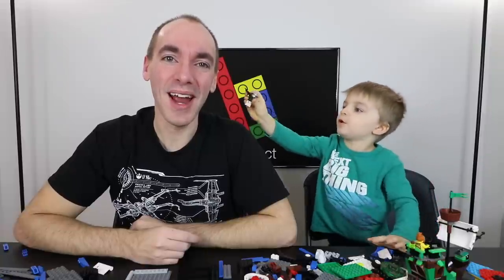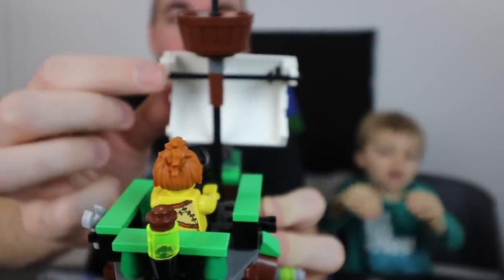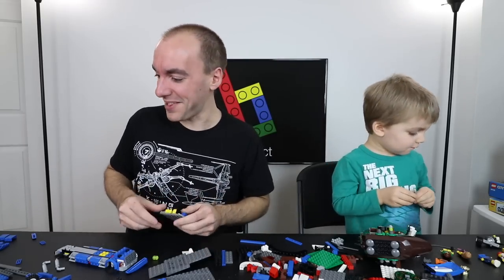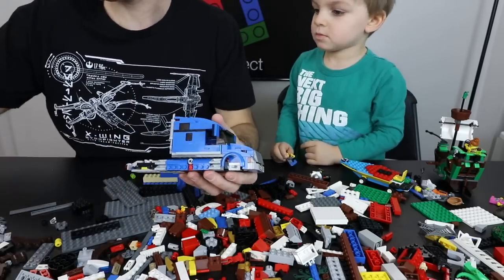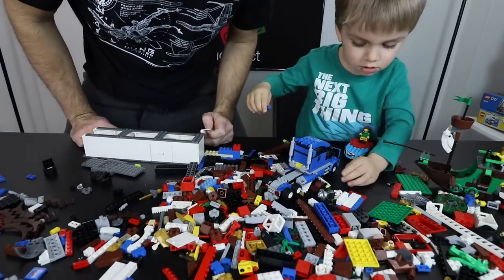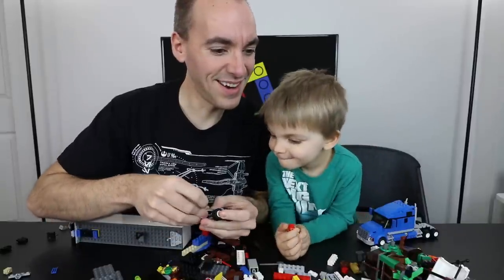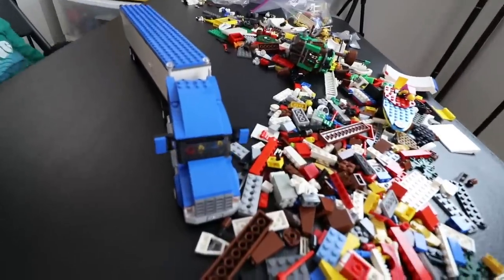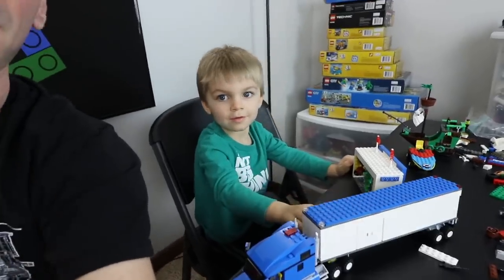MY LEGO MOC TURNED INTO THIS!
I was planning to build a MOC for Clark, but after reading the comments on my last video, I changed my mind and build Lego 7848 Toys R Us City Truck.